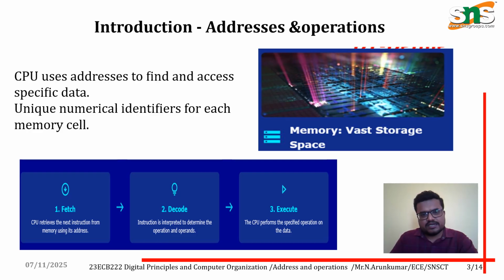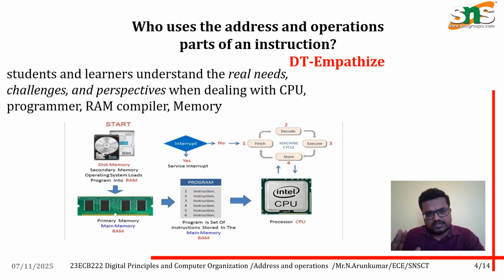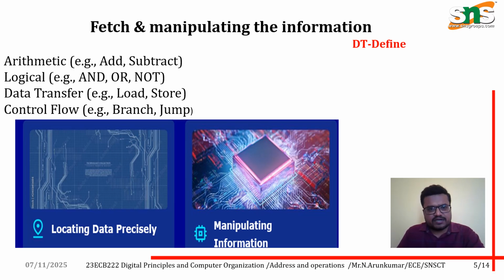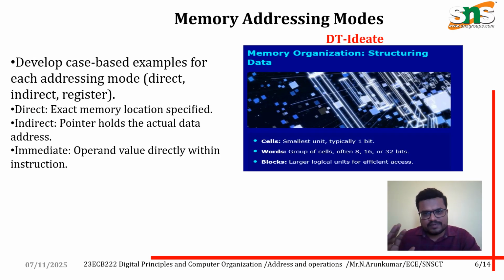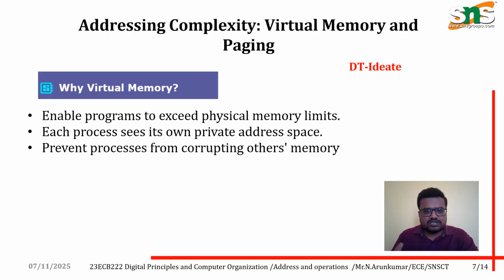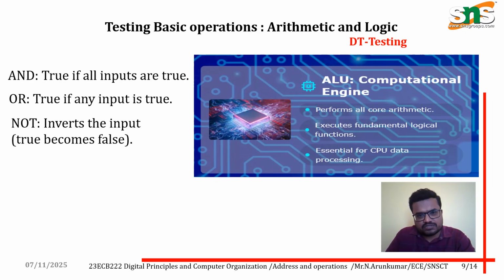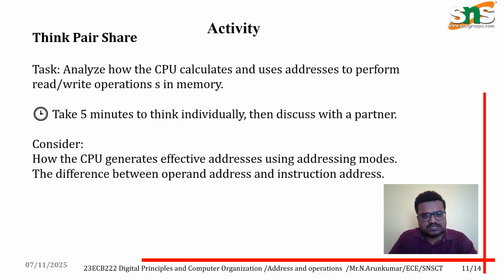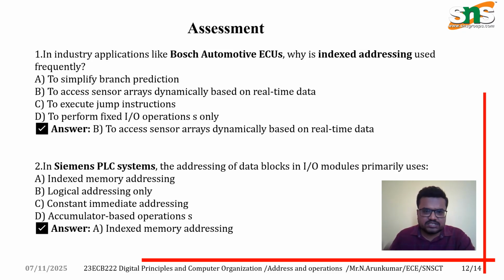Address and Operations | Digital Principles and computer organization | SNS Institutions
In this video explained about the Address and Operation .The Operation specifies what action the CPU should perform such as add, move, or compare while the Address specifies where the data or instruction is stored in memory.Together, they tell the processor what to do and where to do it, enabling smooth data processing and execution. Moreover it has been analysed a memory processing unit.